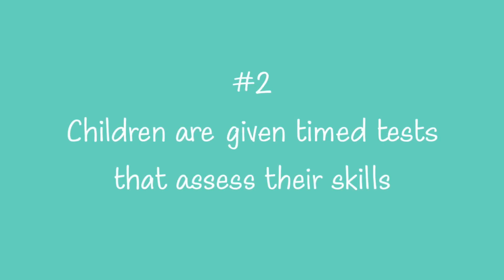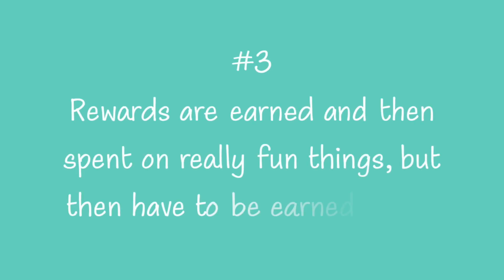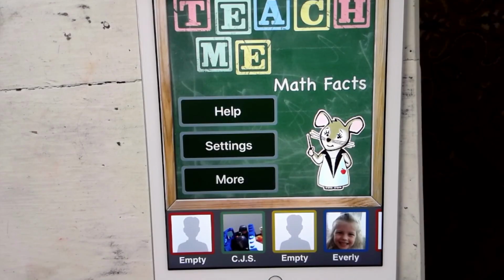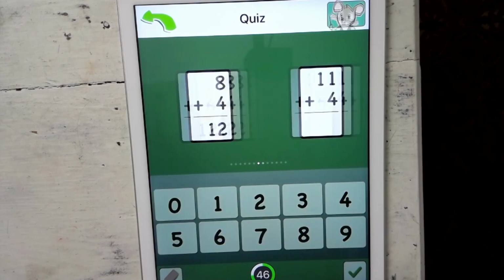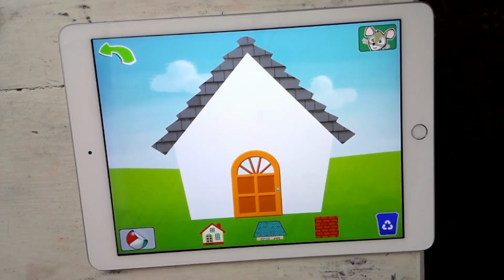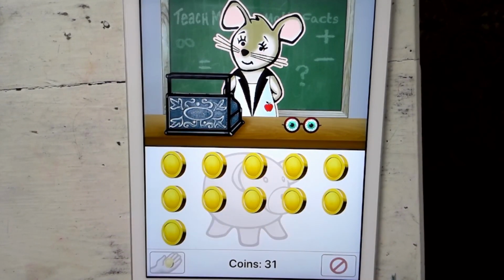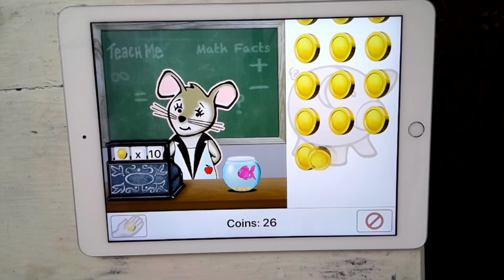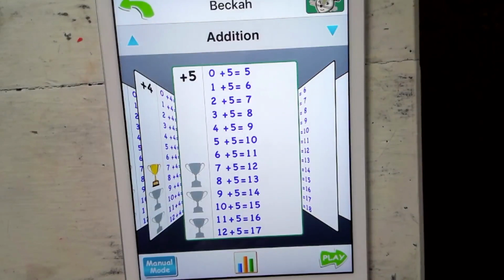Fun Way to Learn Math Facts (Teach Me Math Facts app review)